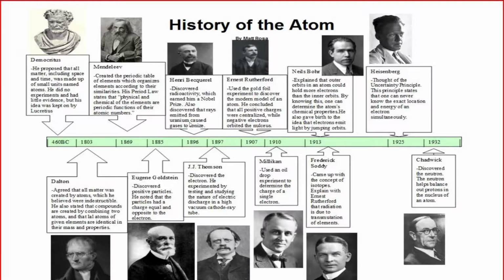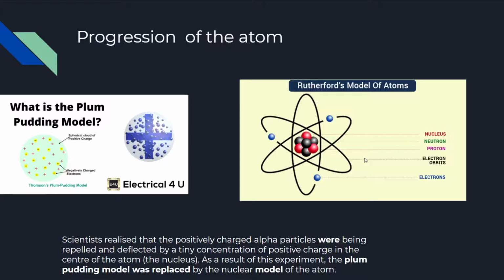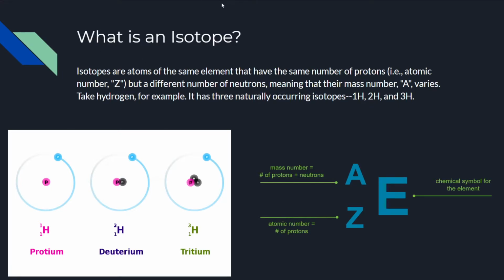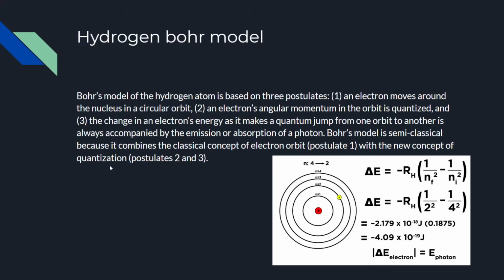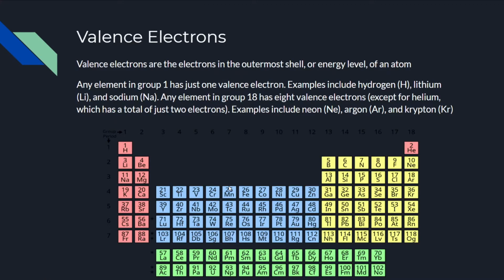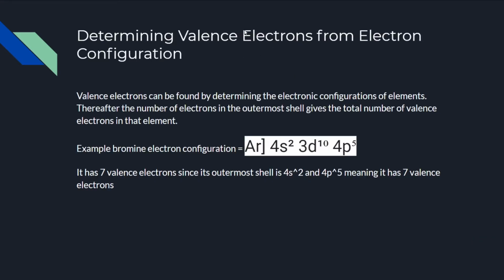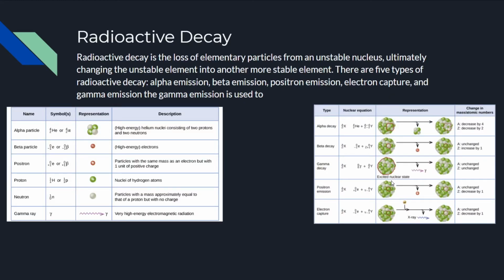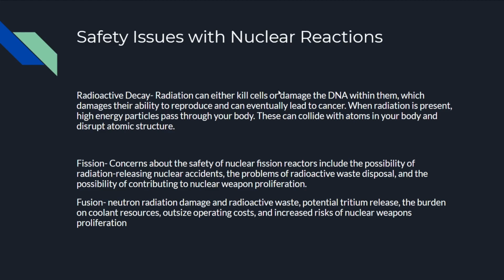Chemistry Honors Unit 3 Overview (AP CHEM FINAL PROJECT)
Final project for my AP chemistry course